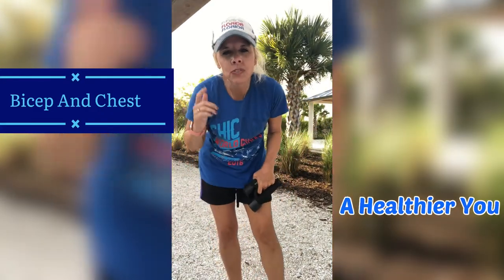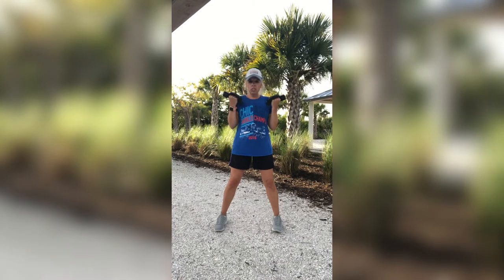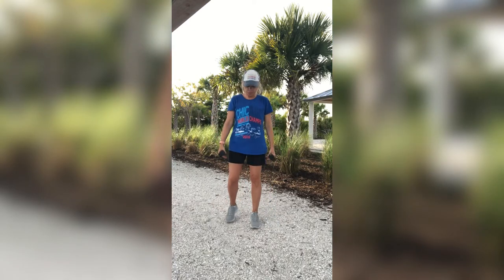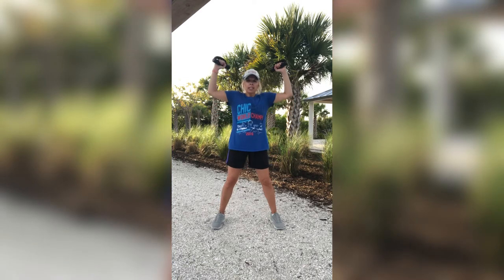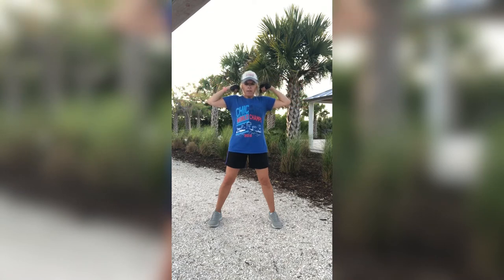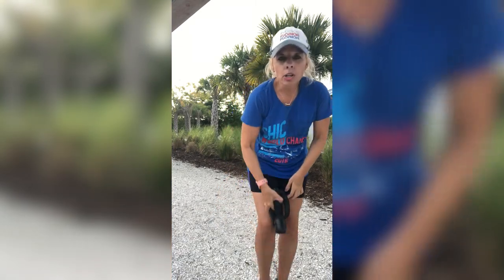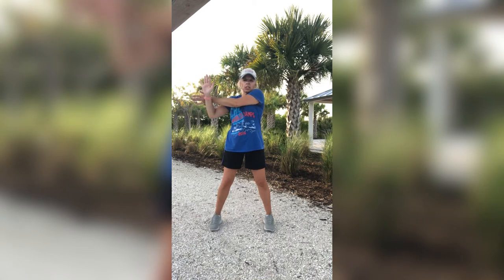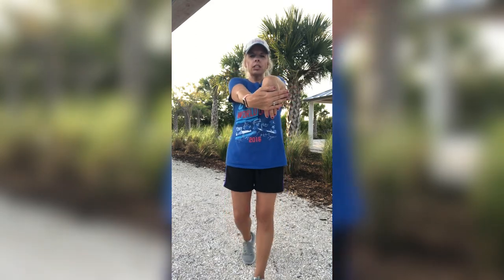Bicep and Chest - Home workouts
Join me for a 13 minute bicep and chest workout routine that can be done anywhere. If you don't have weights no worries. Grab anything around the house, just make sure it's of equal weight on both side.